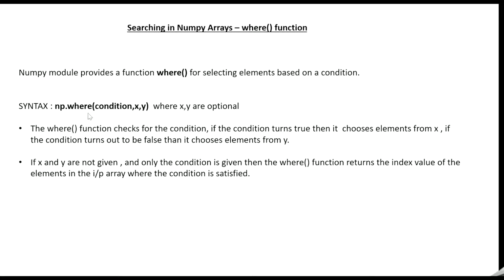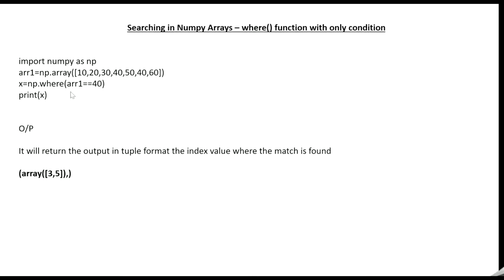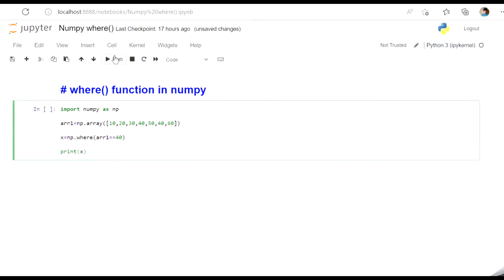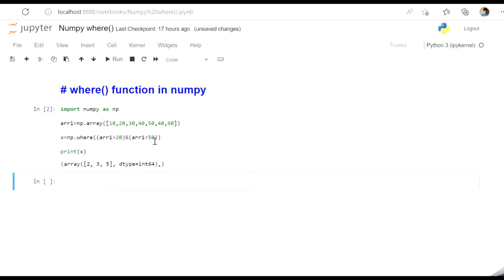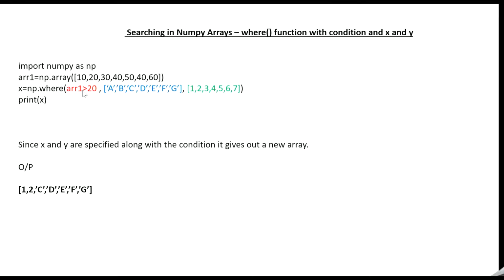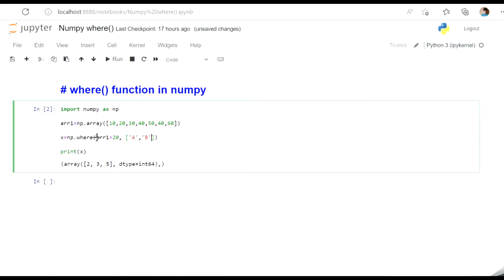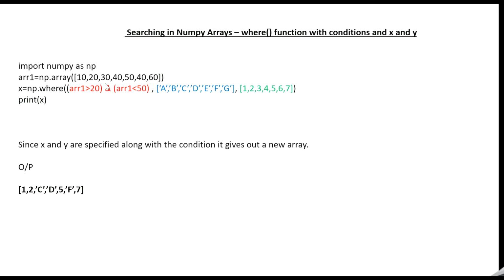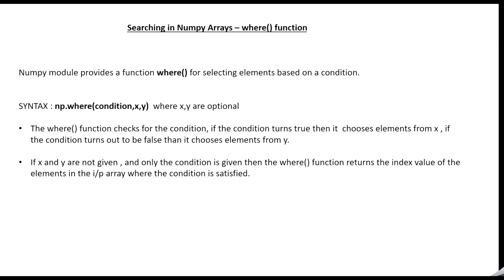N_20 : SEARCHING IN NUMPY ARRAYS - where() function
This video gives details of using the where() function to search in Numpy arrays.